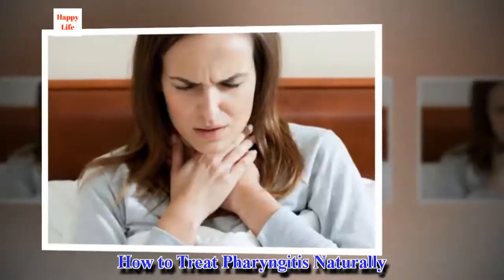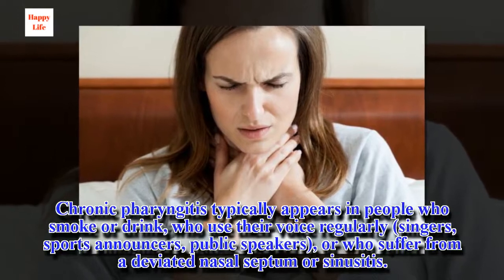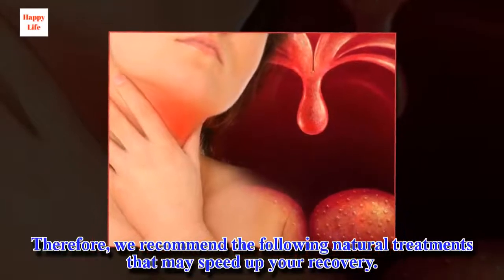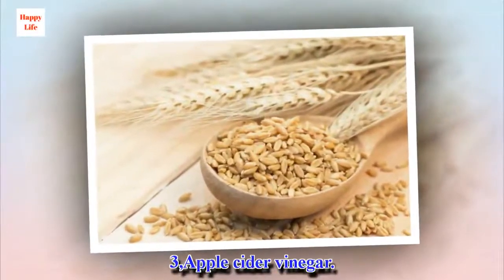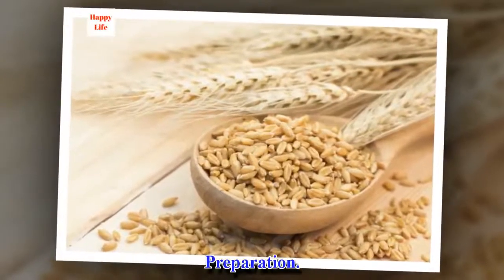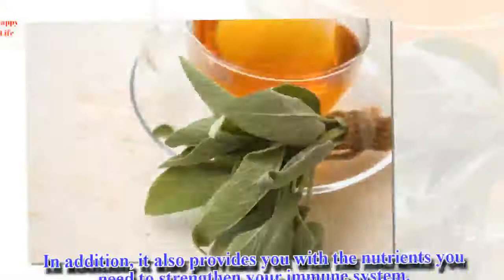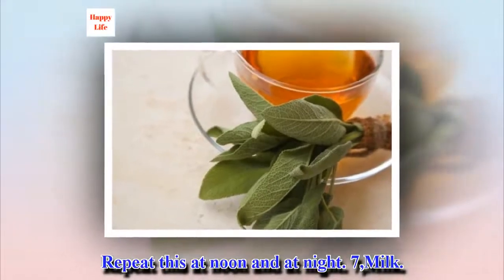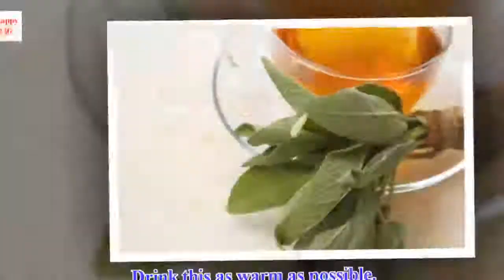How to Treat Pharyngitis Naturally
Apple cider vinegar is one of the most effective ways to treat pharyngitis naturally by killing off the bacteria that causes it. Remember to only gargle it, not swallow it.